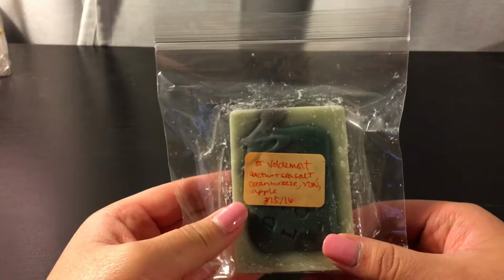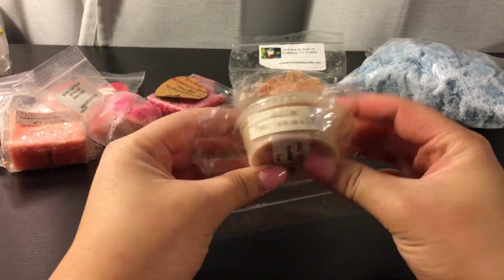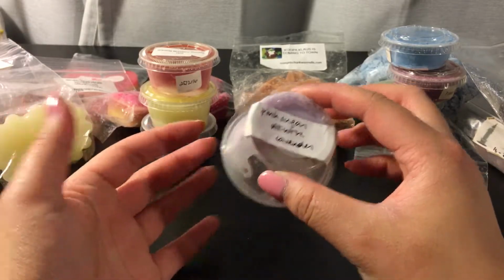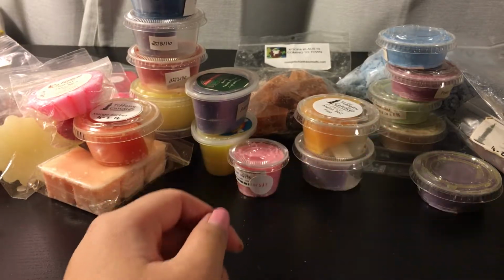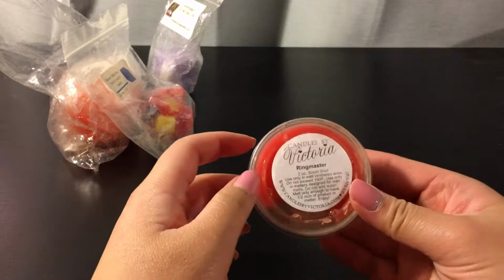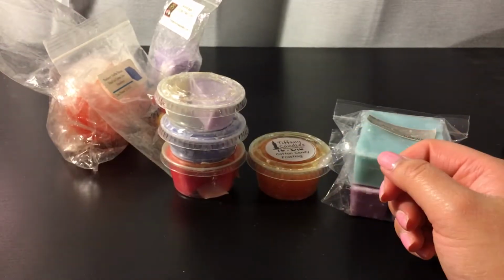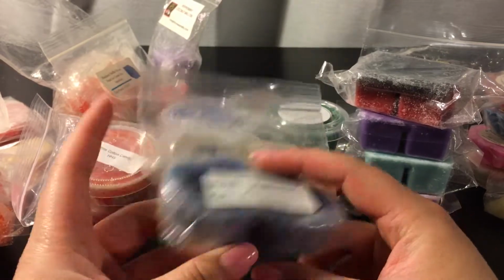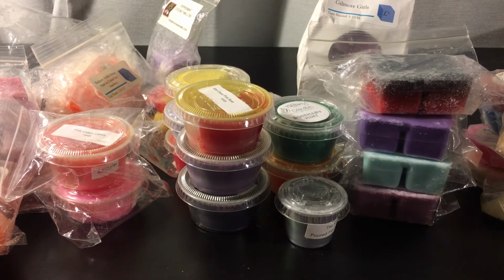Melting Basket | March 2018